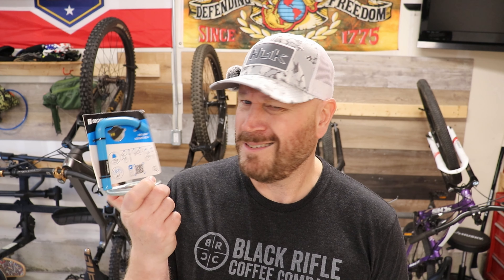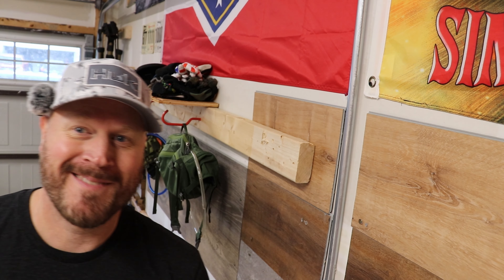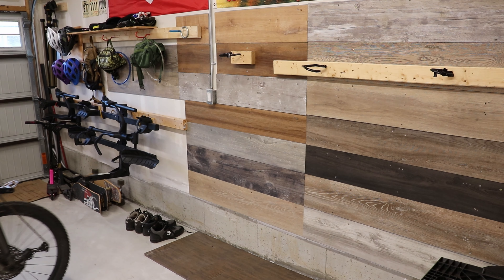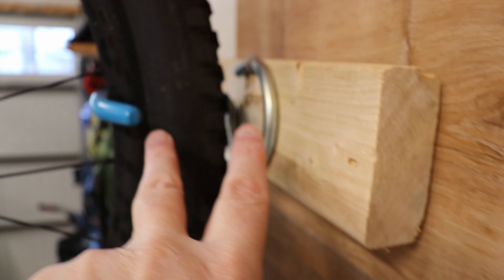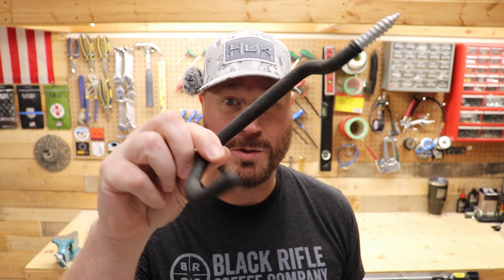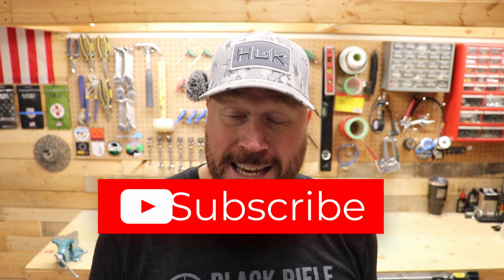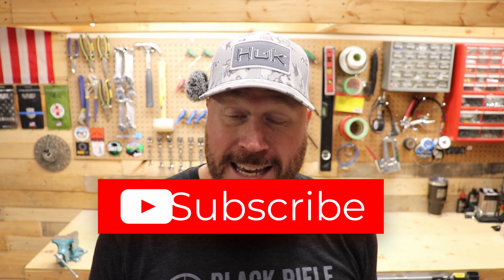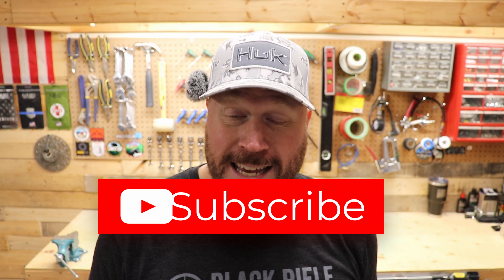Installing Decathlon 1-Bike Wall and Ceiling Hook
Just a quick DIY bike install on a budget.  Like many people I used your run of the mill black screw in hook which works ok but the hook is not meant for bikes so the wheel is a little loose in the hook.  I saw these decathlon hooks on sale I thought I'd give them a try.  They worked pretty darn good, much better than my old hooks.  Thanks foe watching.